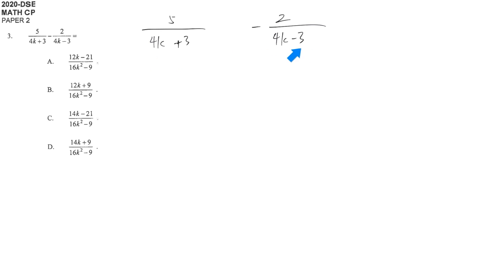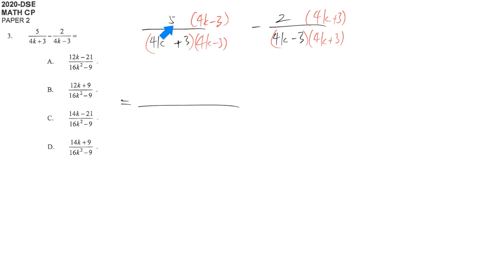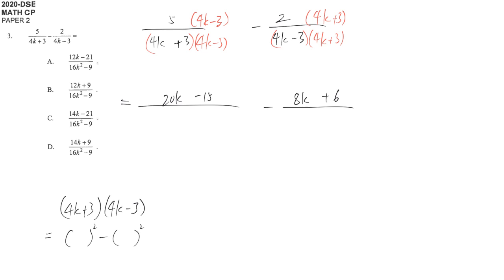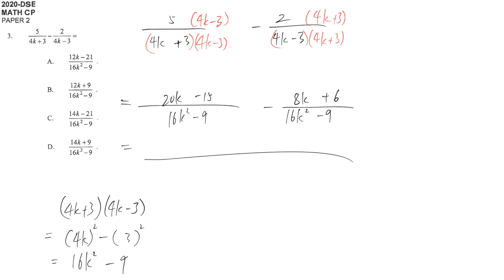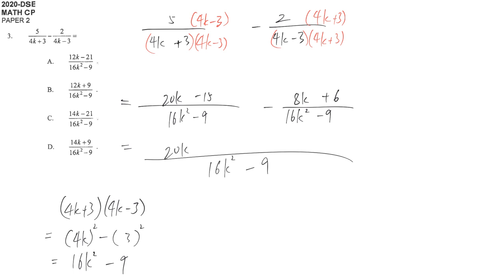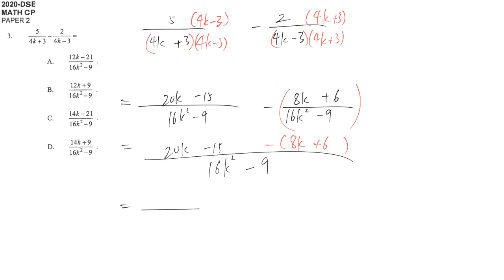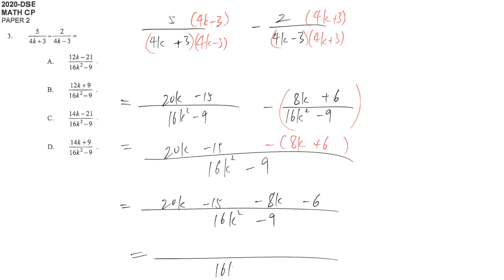DSE maths core 2020 paper2 #03 algebraic fraction